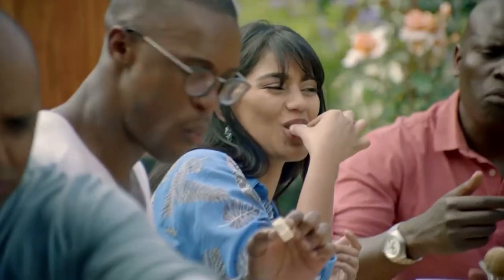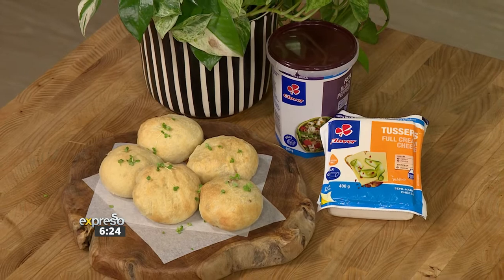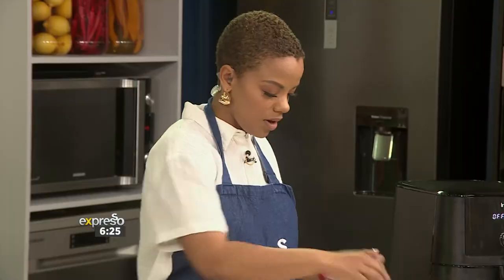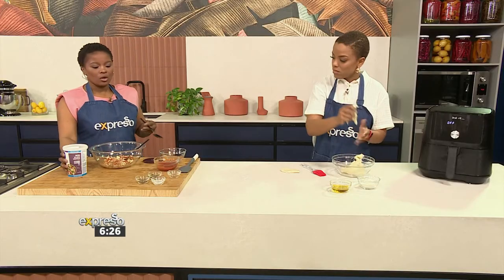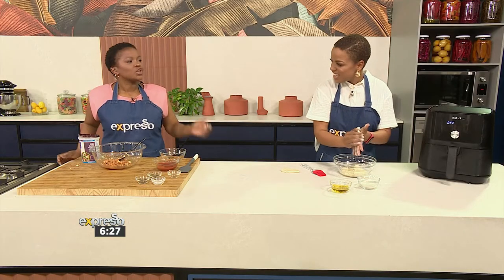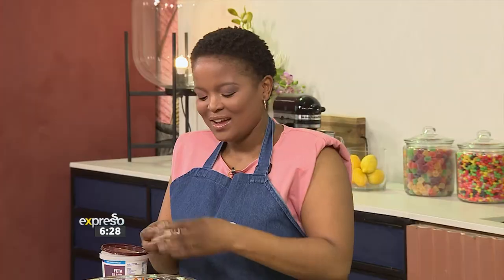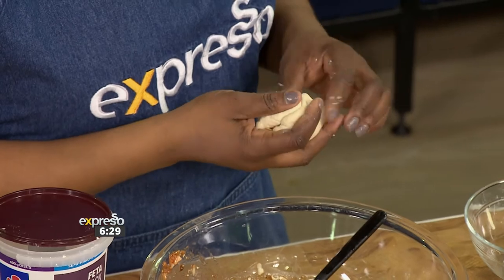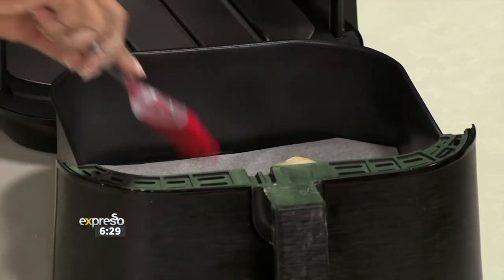Recipe: Cheesy Pizza Dough Balls (CLOVER)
If more outdoor activities  like picnics in the park or back garden is on your bucket list as the days become warmer, its no doubt that picnic snacks are going to be needed. Our Clover Cheesy Pizza dough balls make perfect Elite snack and we can guarantee that the little ones are going to love them, thanks to the Elite Taste, Elite Texture and Elite quality of Clover Cheese.